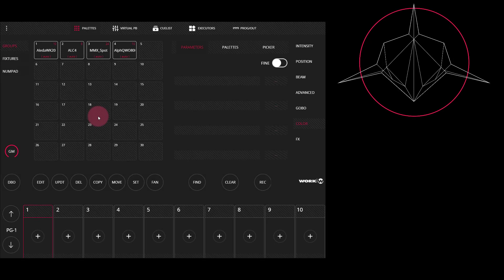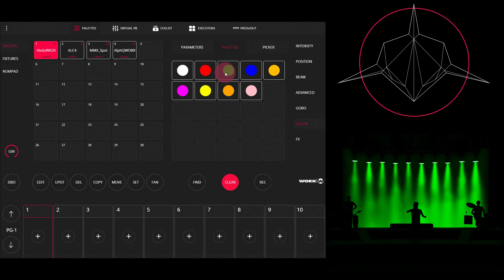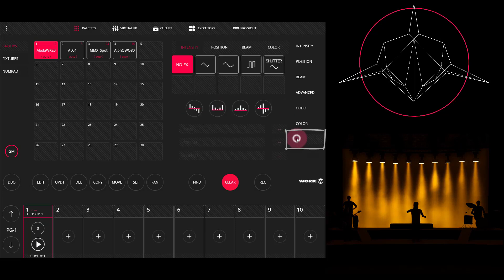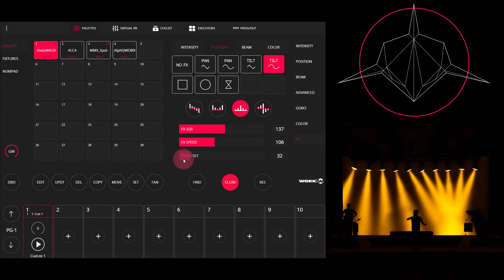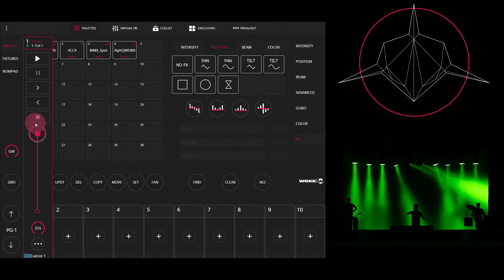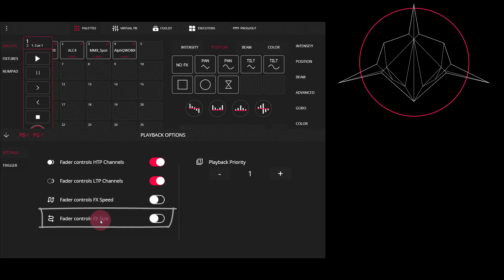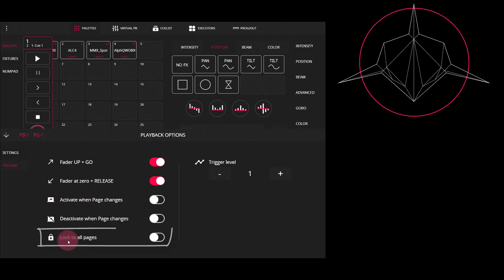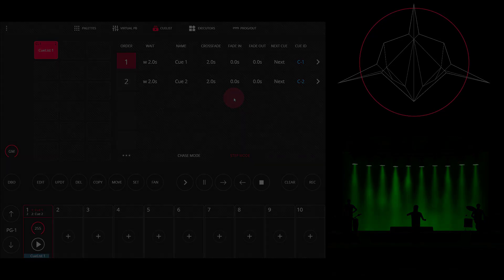LightShark 3 Recording Cuelists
How to record Cuelists with Lightshark consoles